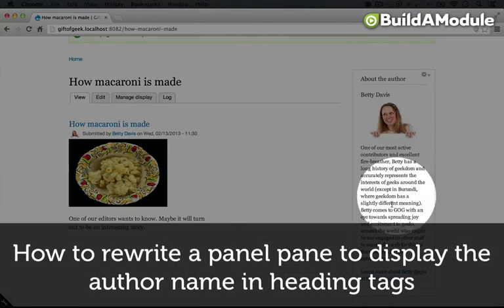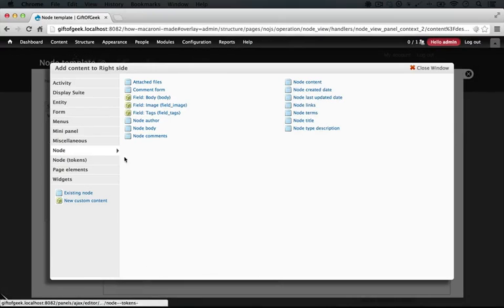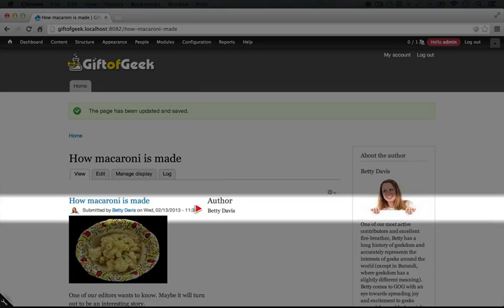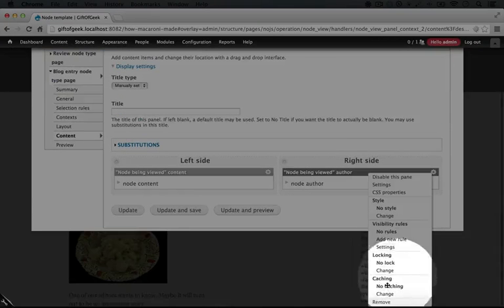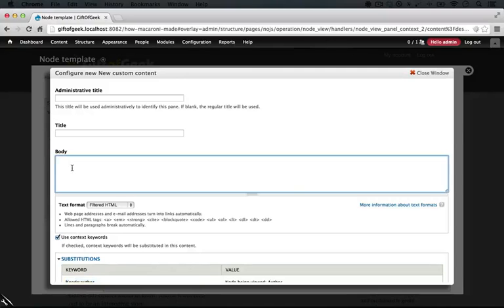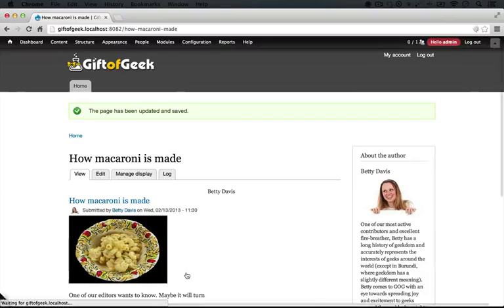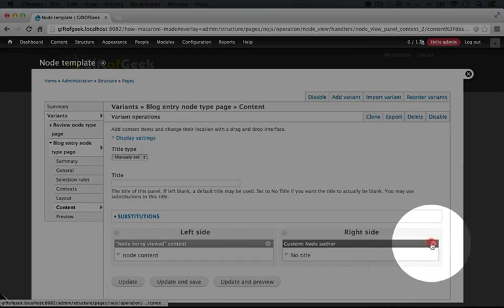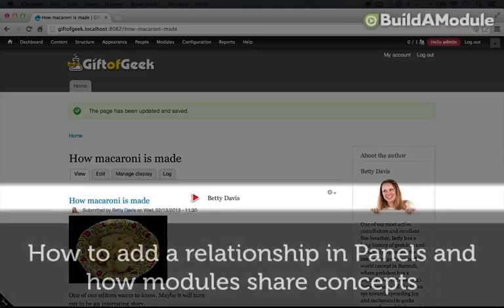171. How to rewrite a panel pane to display the author name in heading tags (a Drupal how-to)